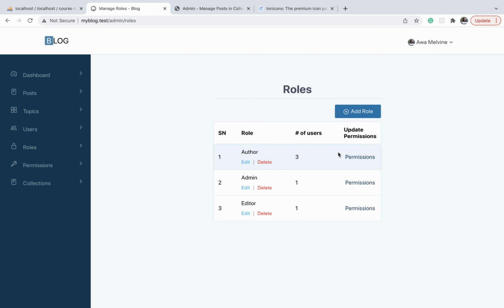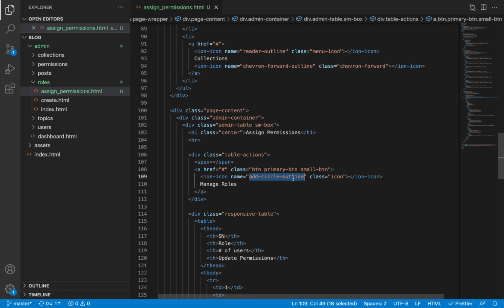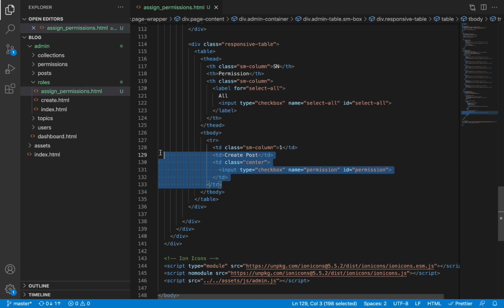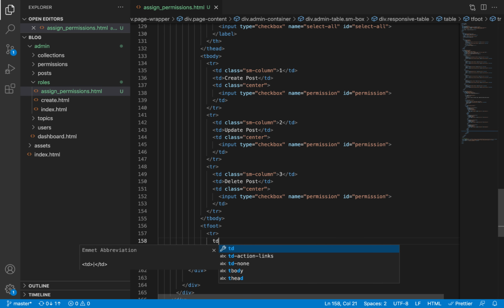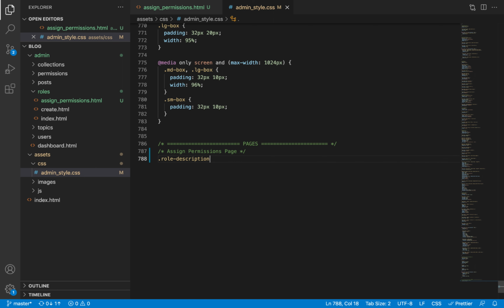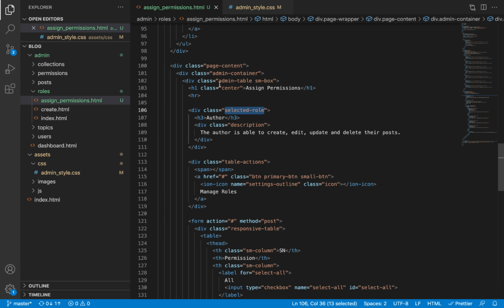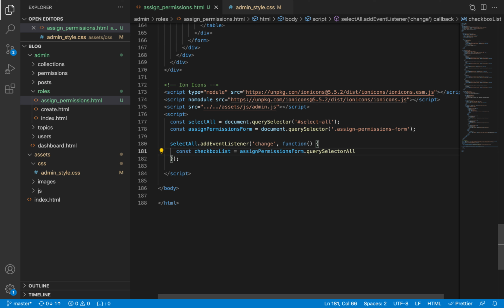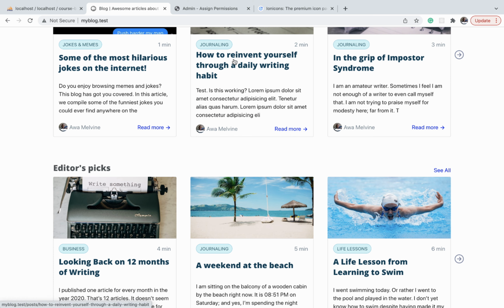Designing a Professional Blog: Assign permissions to role page 43